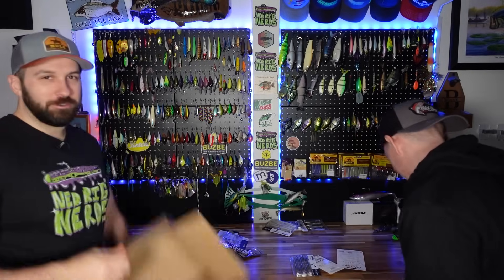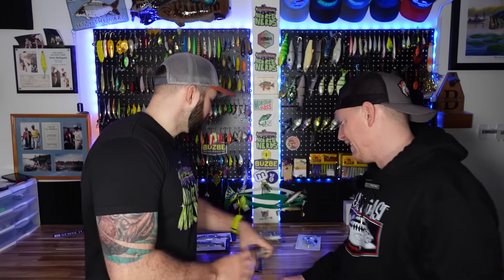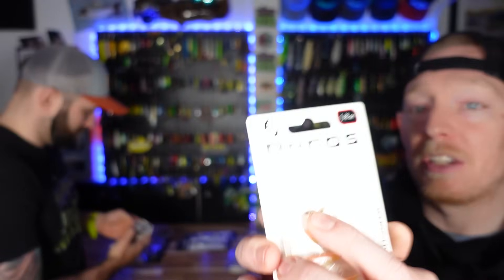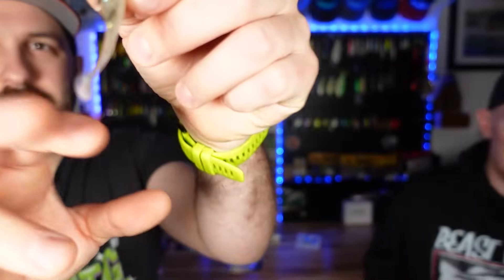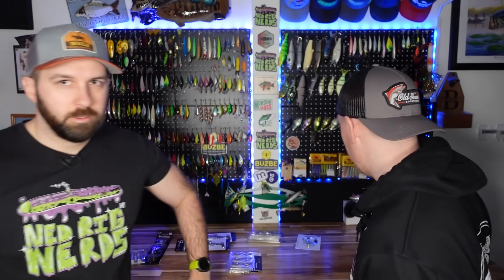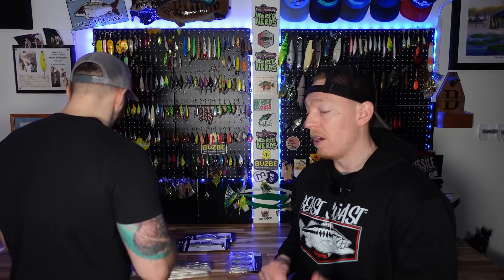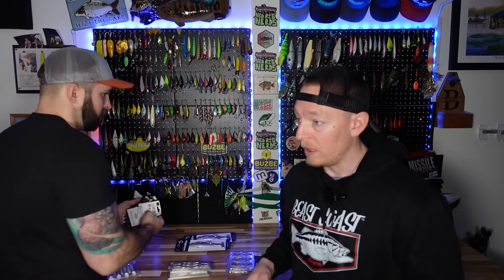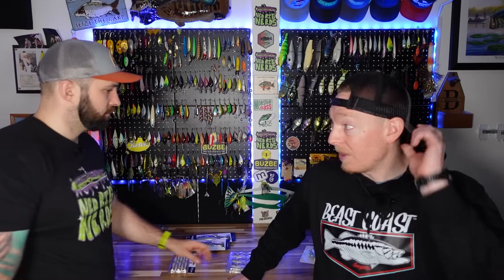We Weren't Allowed To Fish These CONTROVERSIAL Lures...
It's been quite a while since we unboxed any lures from this company.  About 2 years in fact.  The company in question is 6th Sense Fishing.  In this video we finally break down some of their new product launches from the past 2 years.  When spring hits here in Michigan, we will put these lures to the test.  What do you think about these 6th Sense Fishing products?  What should we get next???